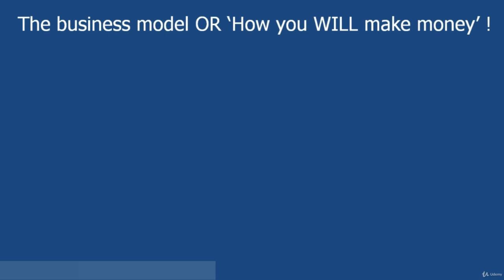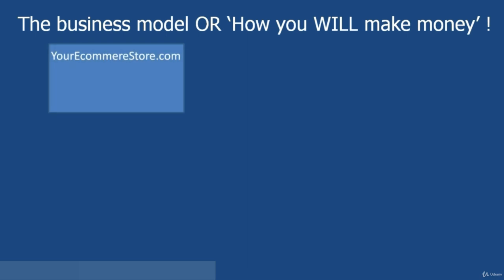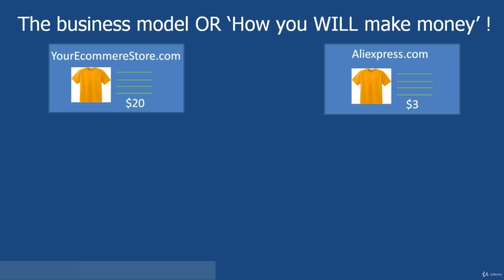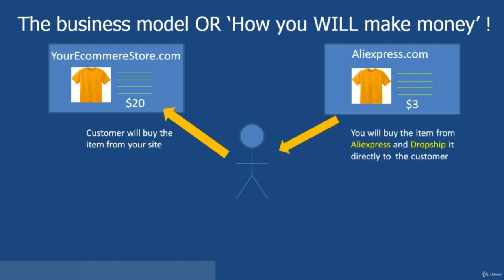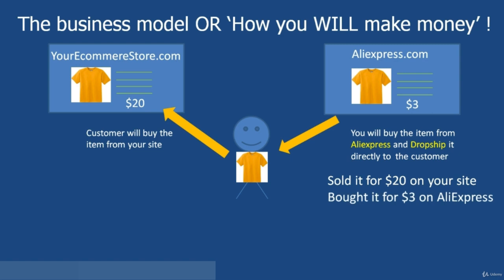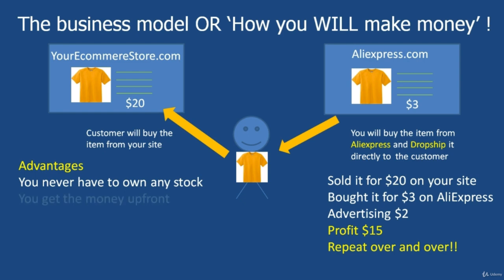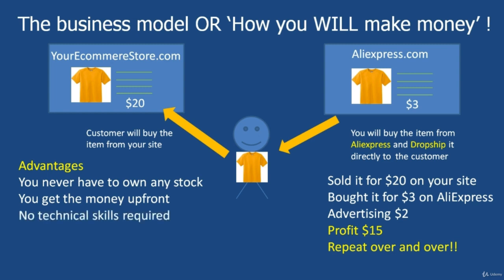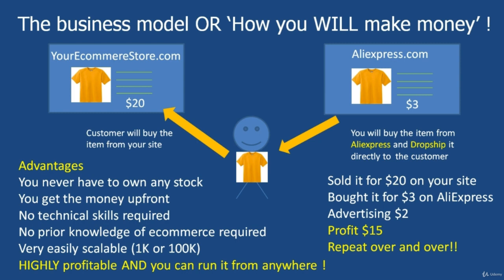How you will make money shopify dropshipping